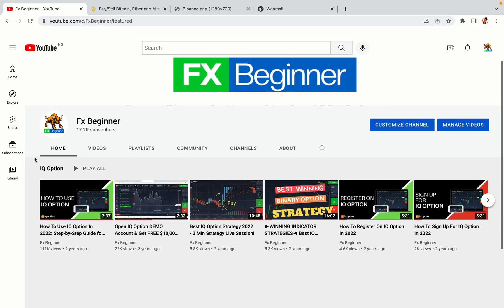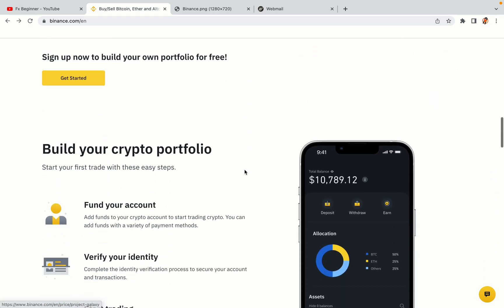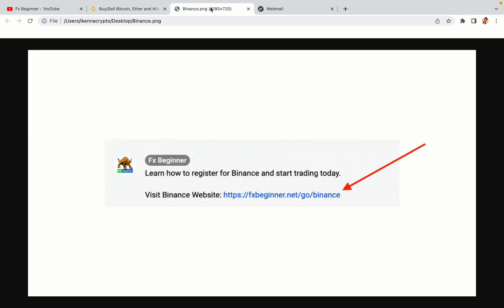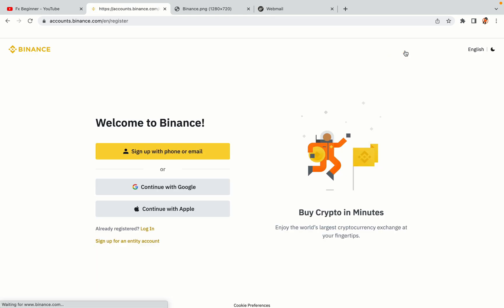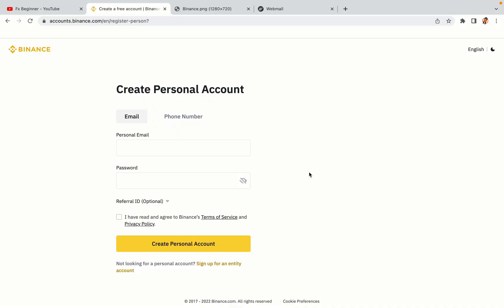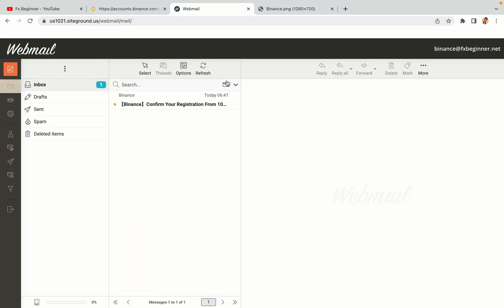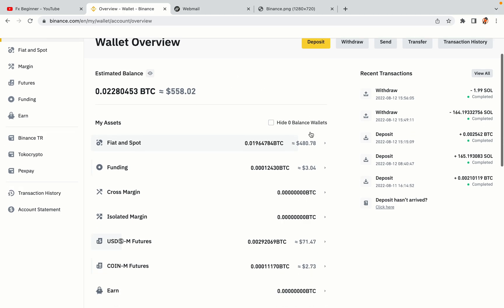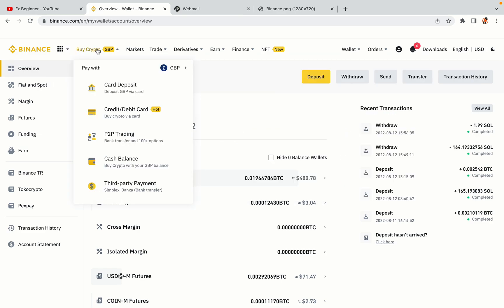Binance Gambia Register | How To Create Binance Account in Gambia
Learn how to open a Binance account in Gambia. Step-by-Step tutorial on Binance registration in Gambia.

Here’s the steps on how to register on Binance trading platform:

1) Visit the official Binance Website.
2) Click on the “Register” button at the top right corner of the screen.
3) Fill out the registration form with your correct details.
4) Copy the activation code and key it in.

binance,
Gambia,
binance Gambia,
binance register Gambia,
binance account Gambia,
binance registration Gambia,
binance trading Gambia,
binance futures Gambia,
binance sign up Gambia,
binance exchange Gambia,
binance website Gambia

Happy Binance trading in Gambia!